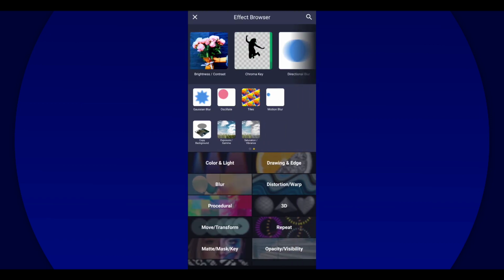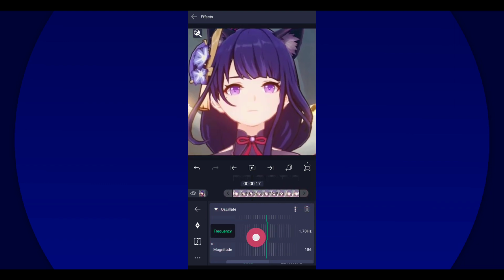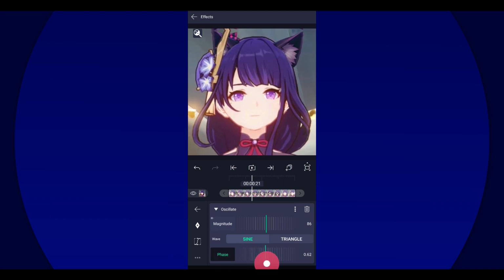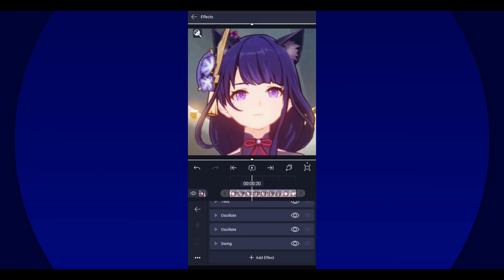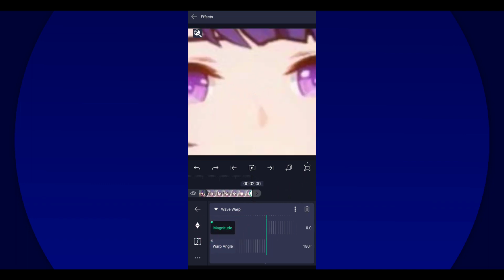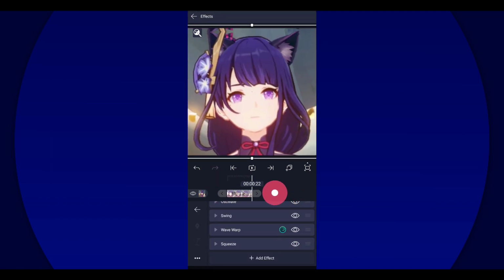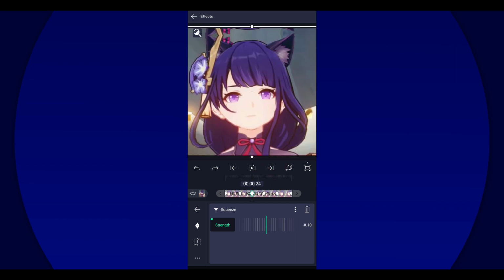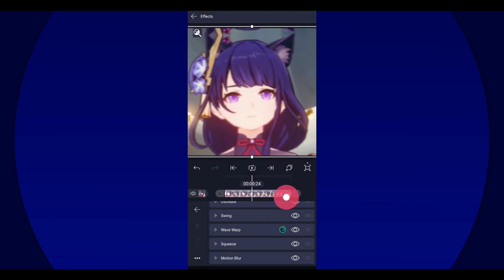Smooth Shake + Warp Tutorial | Alight Motion 4.0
Anime Used:
• Genshin Impact (Game)
   Apps/Software used (Video):
• Alight Motion
   Apps used (Thumbnail):
• Pixellab
• Picsart

   Specs:
• 8gb RAM
• 256 ROM
• Snapdragon 860

I do not intend to own any copyrighted content/infringe that isn't mine.